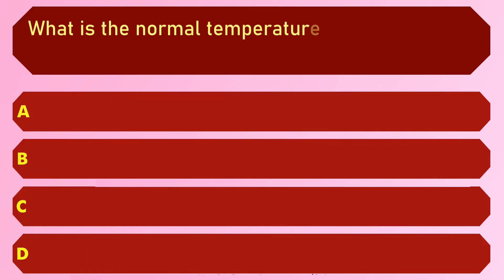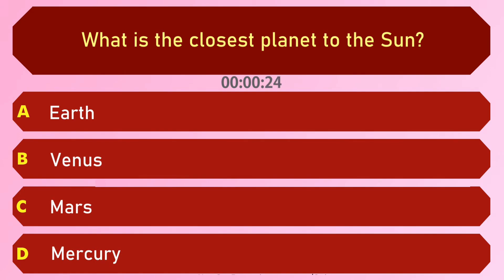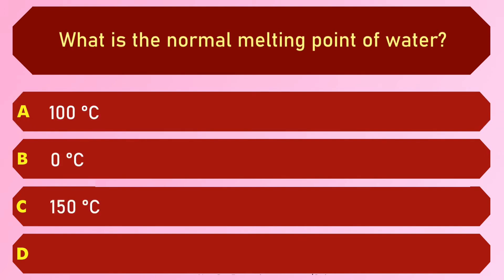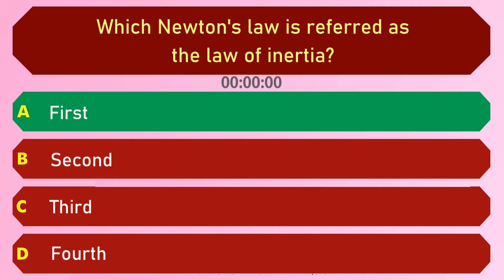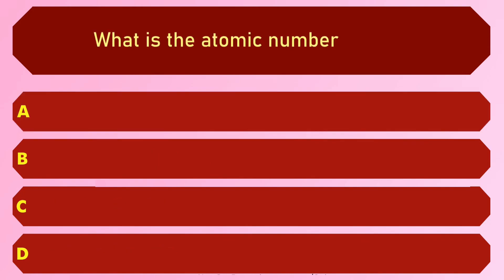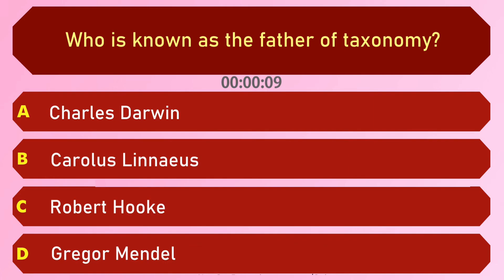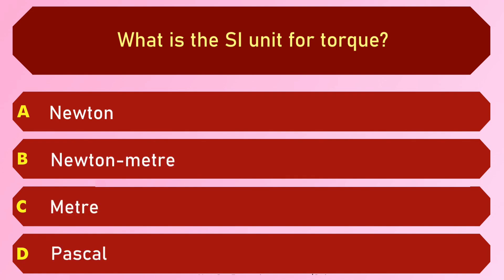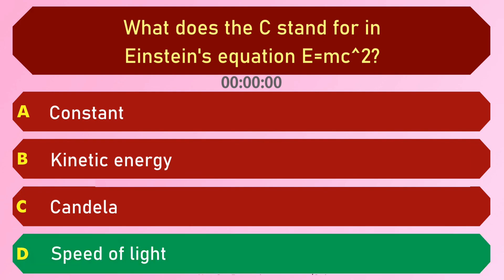CBSE Science Challenge (Part-1)2024 | Class 8, 9,10| MCQ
CBSE Science Challenge 2024 | Class 8, 9,10| MCQ